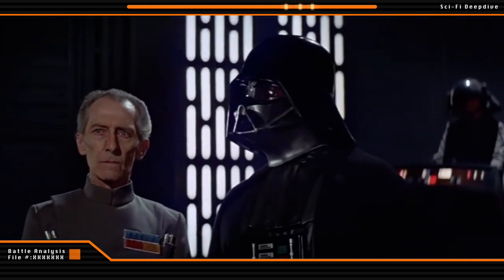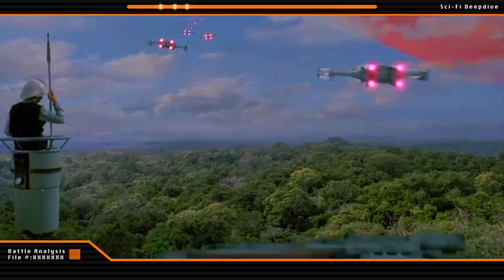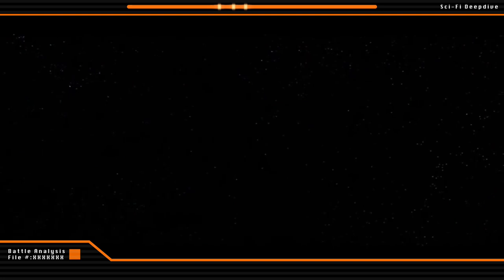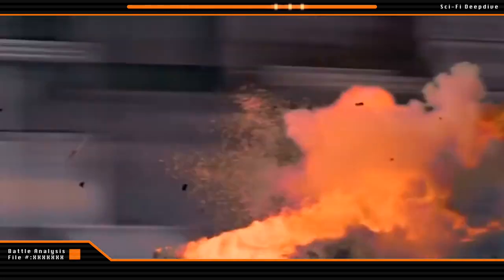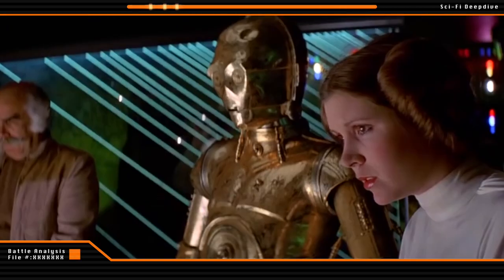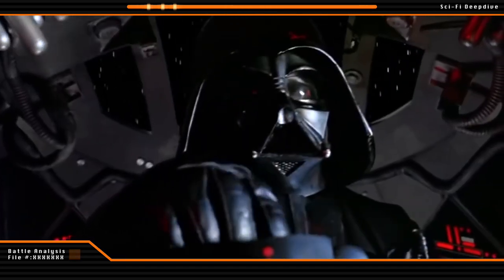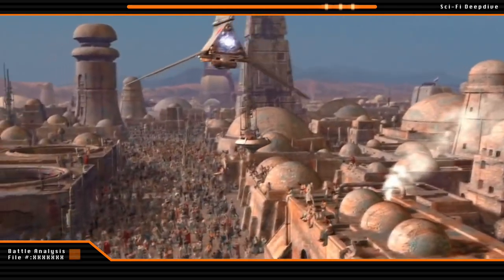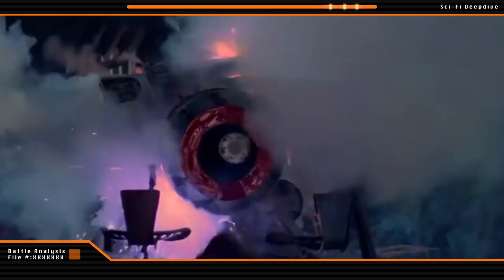The Battle of Yavin | Star Wars Canon Lore | Battle Analysis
After acquiring the plans for the Death Star during the Battle of Scarif, Rebel forces soon found themselves forced into a position where they had to launch a mission to destroy the battlestation. Today we'll take a closer look at the tactics and strategies employed in the ensuing battle.